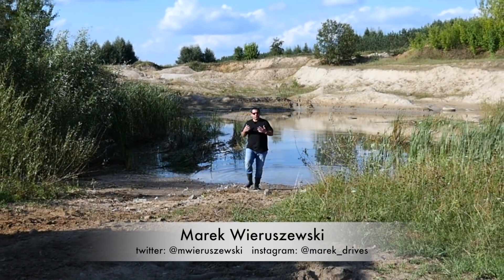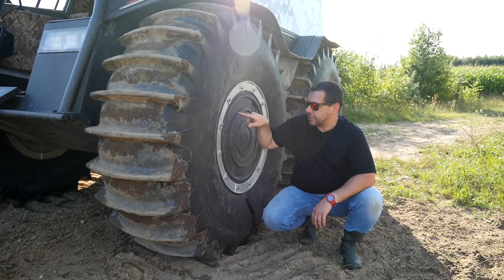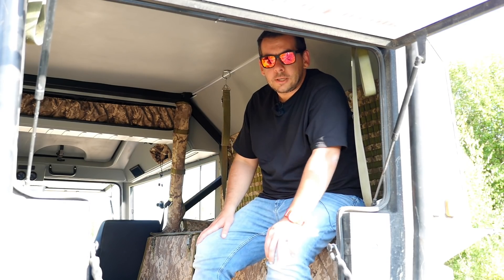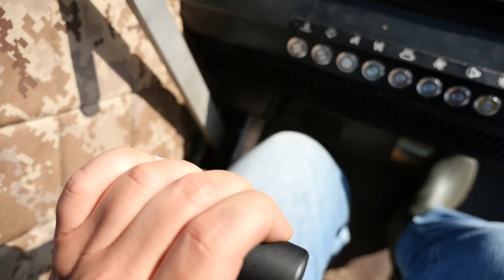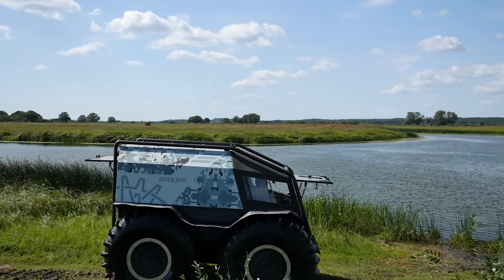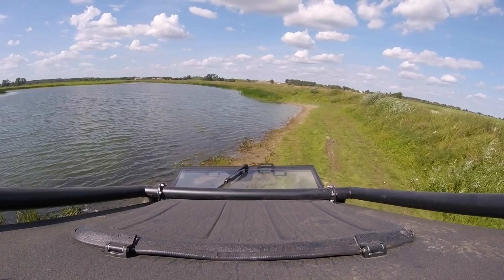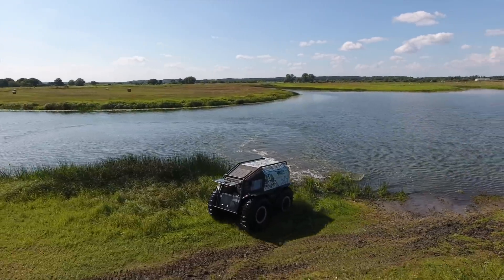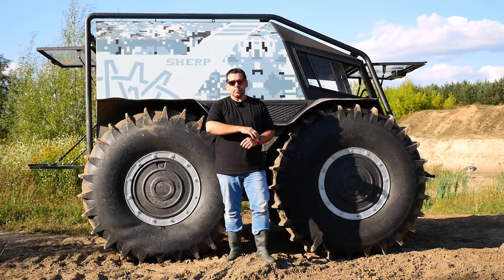SHERP ATV - The Real-Life RUNE Zhaba (ENG) - Test Drive and Review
This is Sherp. The name comes from the Sherpa people, formerly a nomadic tribe living in the Himalayan region. Sherpa men are often guides and aids during mountaineering expeditions. So the name Sherp is no accident, because this vehicle was conceived with transporting of people and equipment through inaccessible terrain. It’s very cleverly designed, starting with the wheels.

Starting price:  100 000 USD